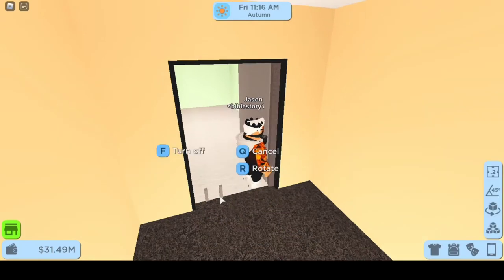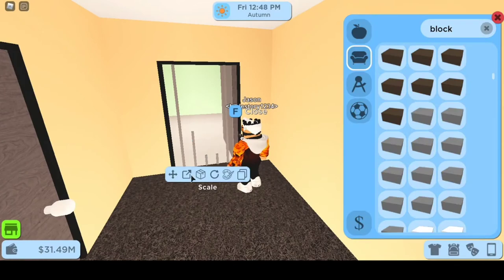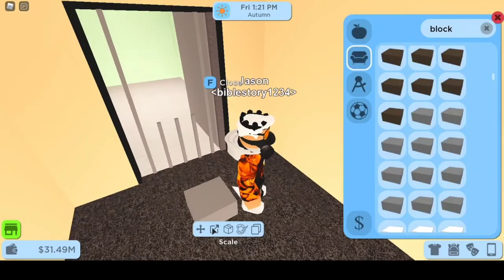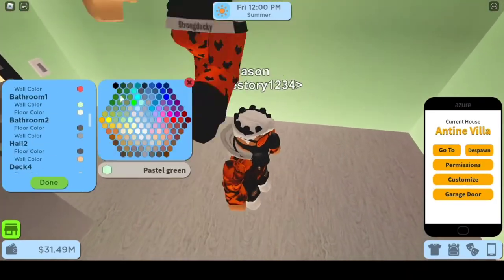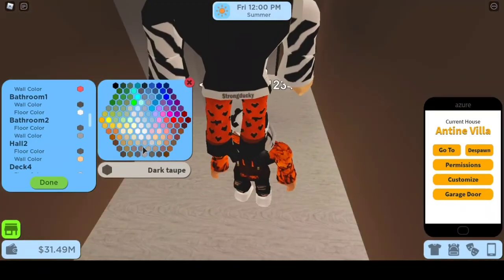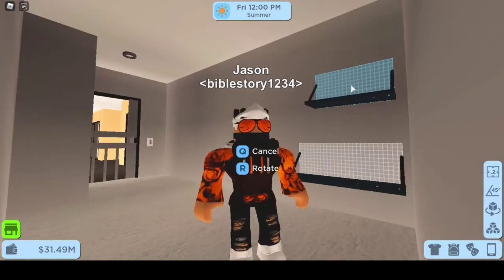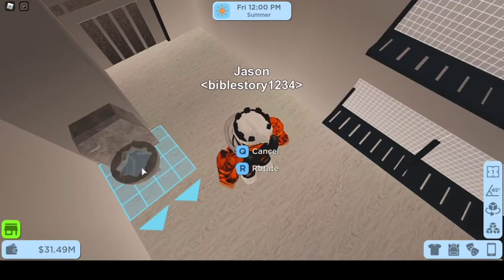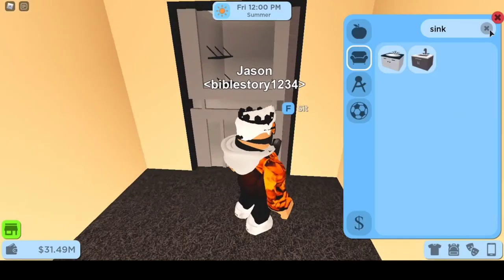Roblox | Rocitizens Jail Cell Speed Build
Hope you guys enjoyed this build and if you did get a chance to use this let me know.